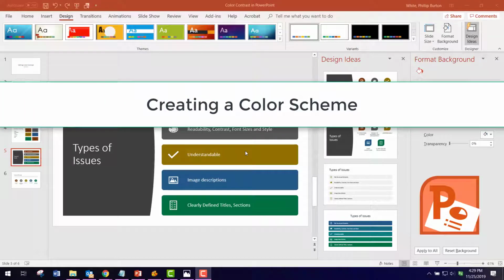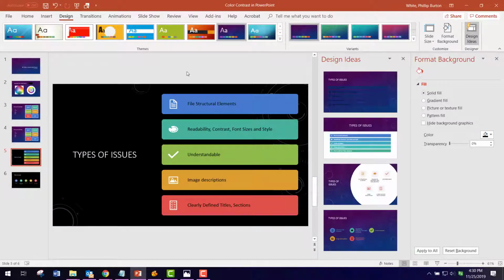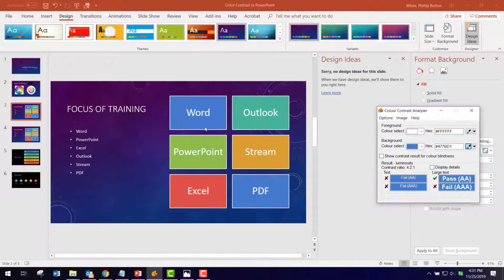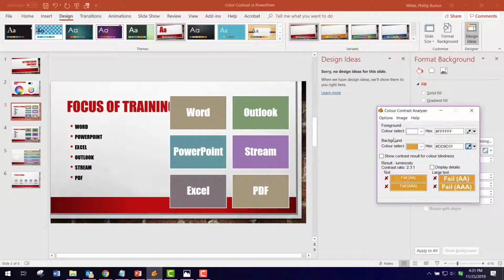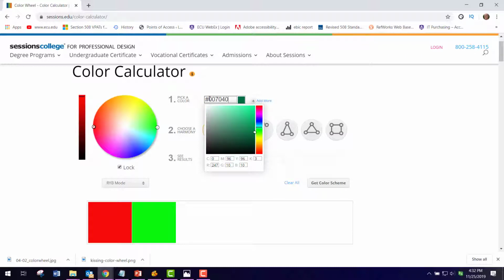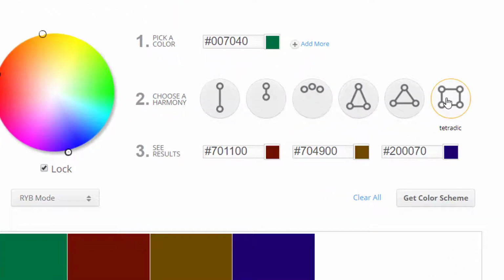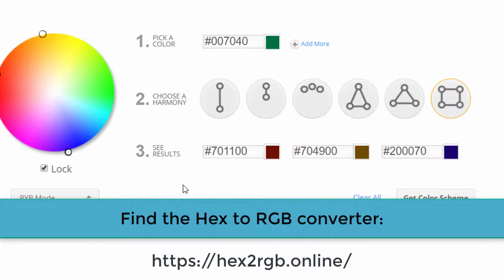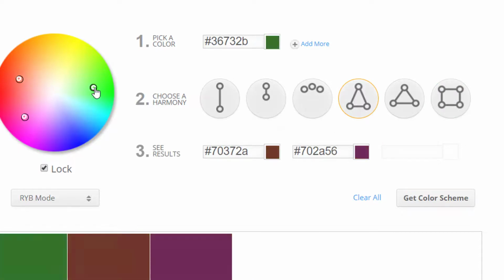Picking Color Palettes for Color Contrast in PowerPoint Presentations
PowerPoints color sets do not provide color contrasts which meet 508 compliance standard.  You can design your color sets using a color calculator but will still need to check the color contrast ratios.  This tutorial shows you a website where you can create color sets that are pleasing to the eye and can be effective in meeting this accessibility rule.